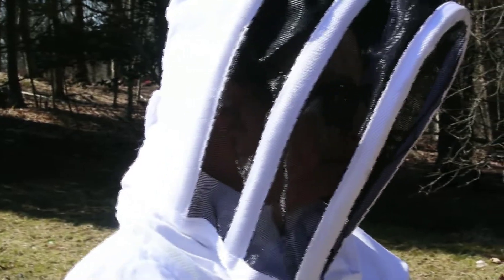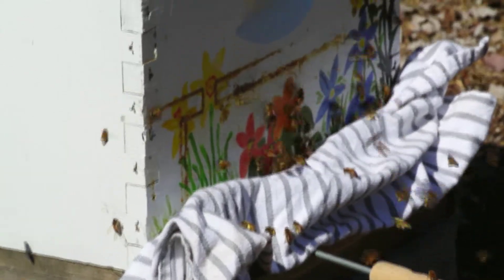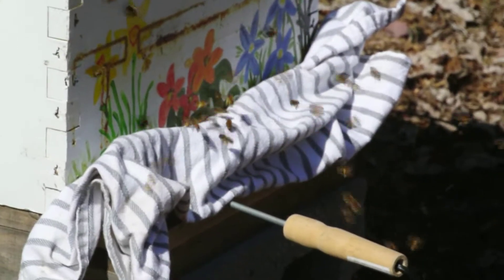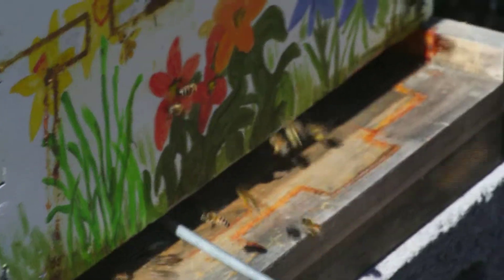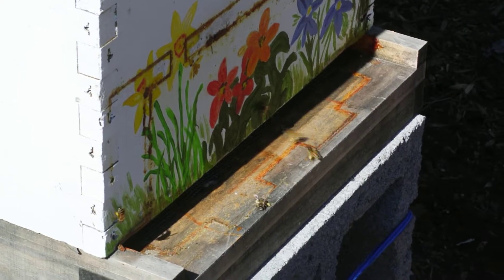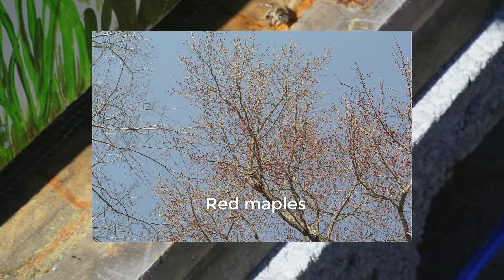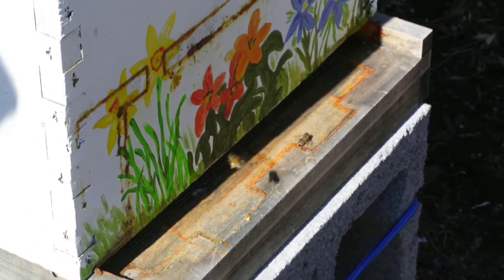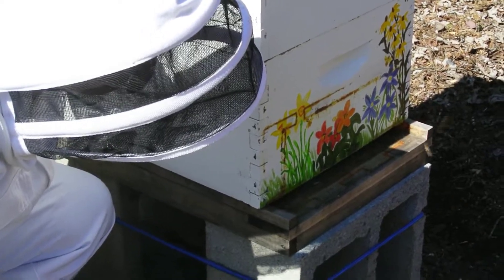Early spring check and varroa mite treatment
Doing and early spring check on the hive for food stores and treating premtively for Varroa mites before the brood gets capped. Treating with Oxalic acid vapor for this first treatment. Lots of pollen coming in on thie early March day.